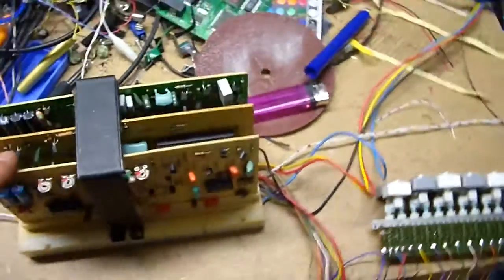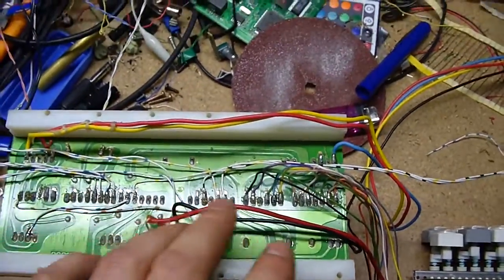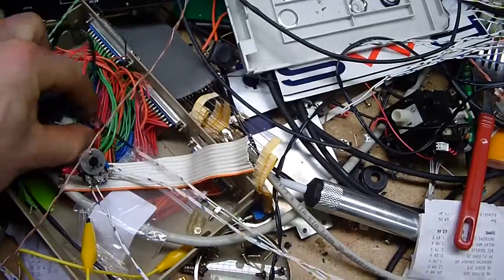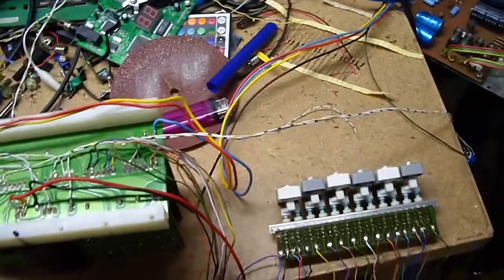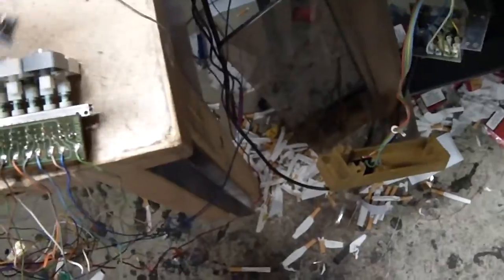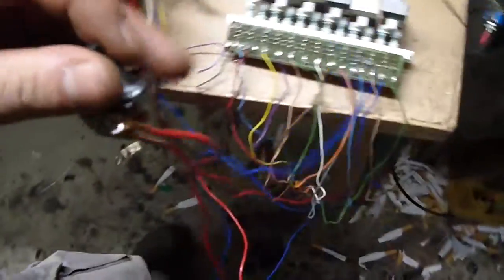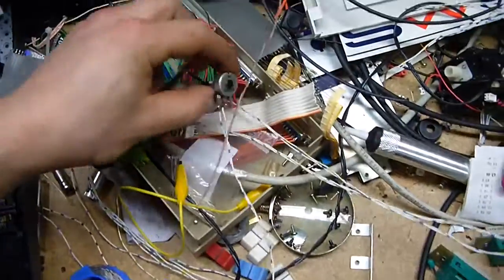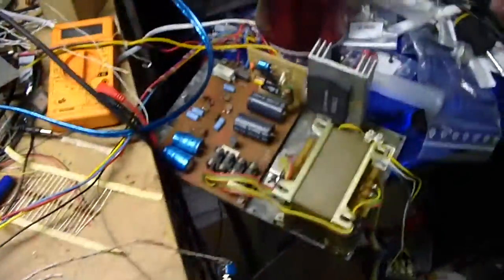Selfmade DIY Analog Drumcomputer (first Steps) by Baum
I try to seperate the drumcomputer of an old home organ and create a new Beatbox ... it sounds quite oldshool  because it are analog drums :). The hardest part until now was to remove all the other parts that i don´t need... im happy it still works haha ... the next steps are : Make everything small and compact to fit in a retro custom case / add adjustable pararmeters to the drumsounds / make the drums triggerable and so on ...